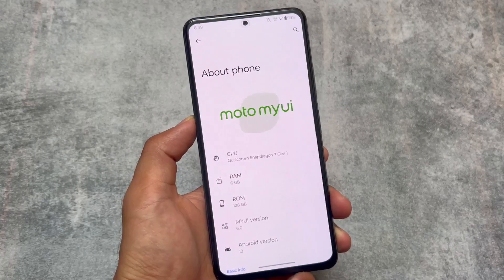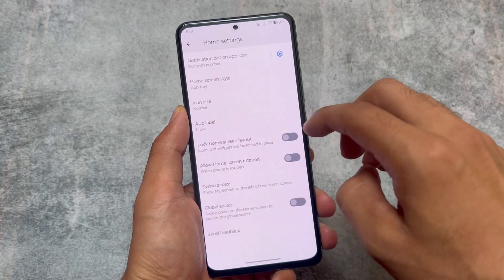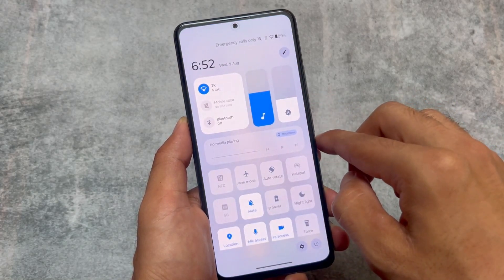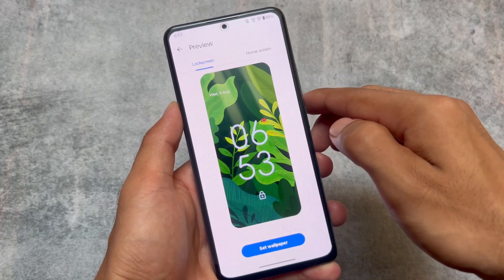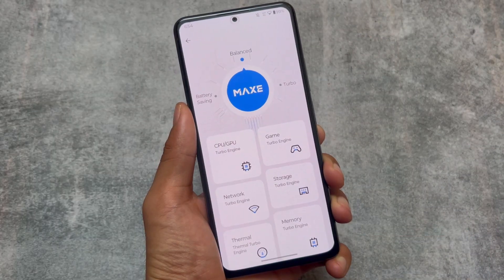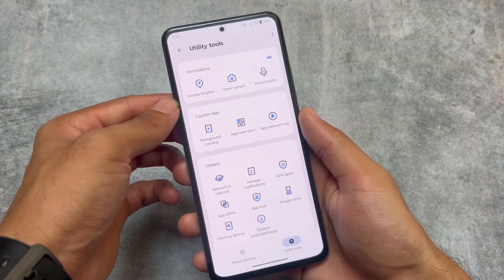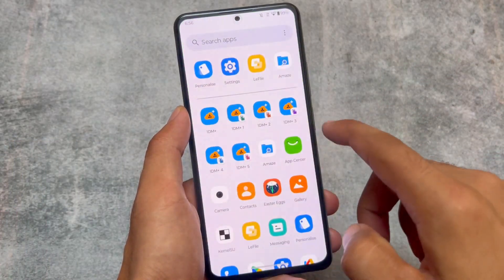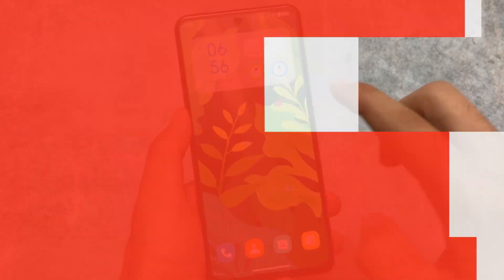I tried MyUI 6.0 - It is Better than MIUI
Hey guys, What's Up? Everything is good I Hope. In this video, I'm gonna show you "I tried MyUI 6.0 - It is Better than MIUI". Make Sure to watch this video till the end to understand everything.

Credits: onedroid_tg